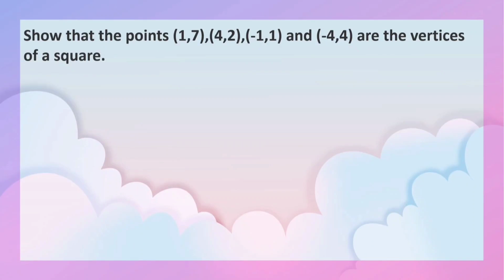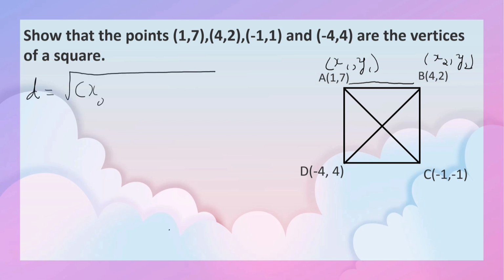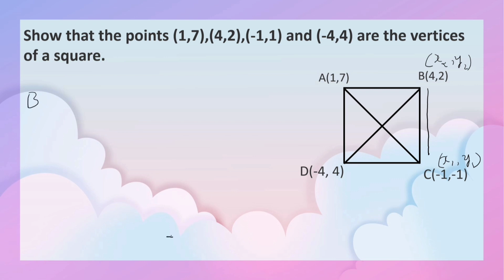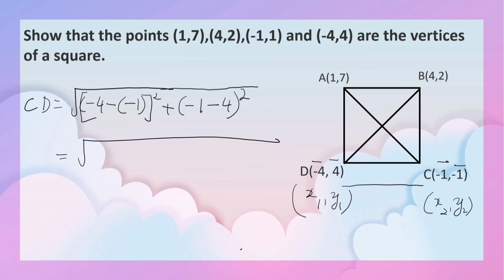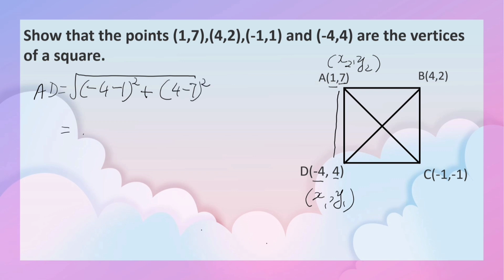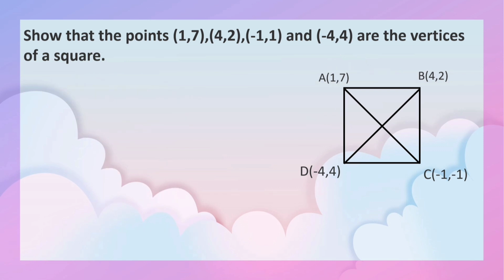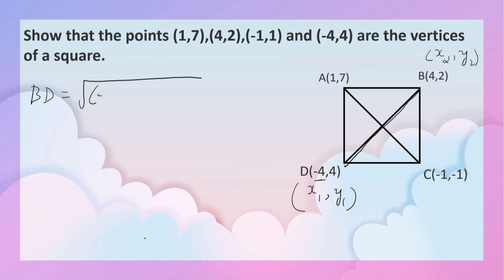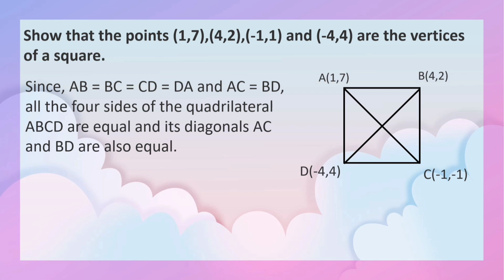Show that the points (1,7),(4,2),(−1,−1) and (−4,4) are the vertices of a square.